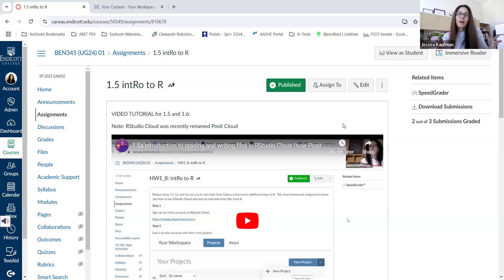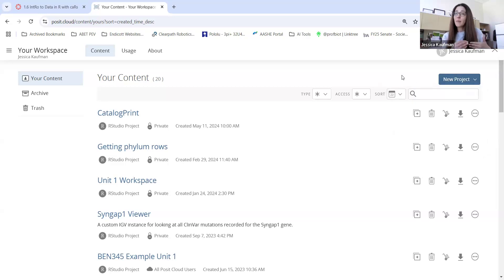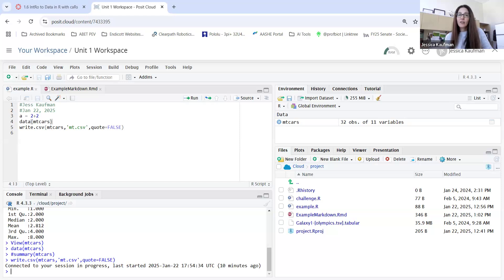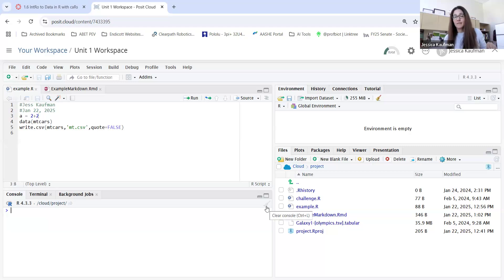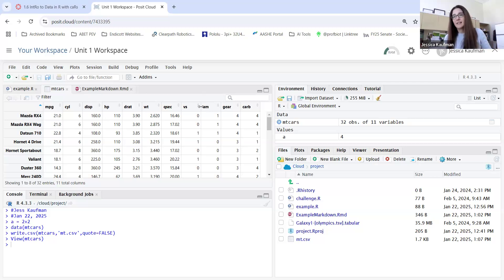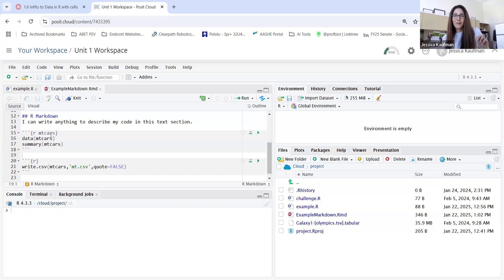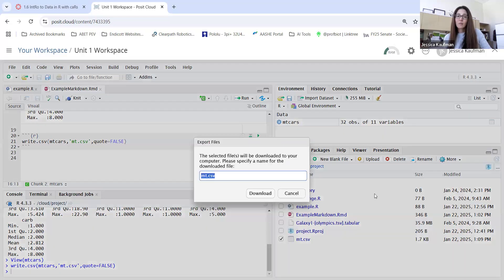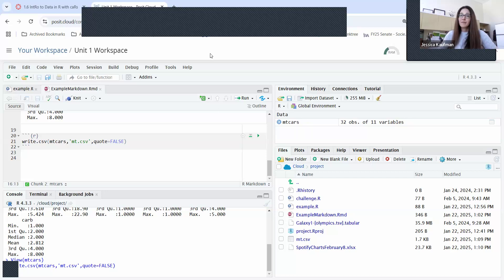Guide to Posit Cloud for R programming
You can use either RStudio on your laptop or posit.cloud for your scripts.  You can also choose if you work in .r files or .rmd files for the assignments in this course.  Test out what works best for you and your own troubleshooting style.